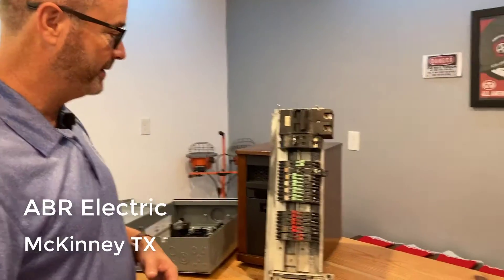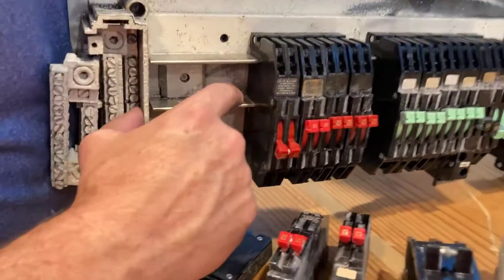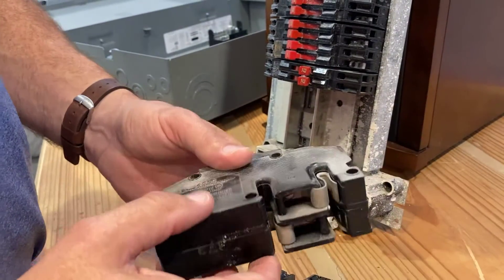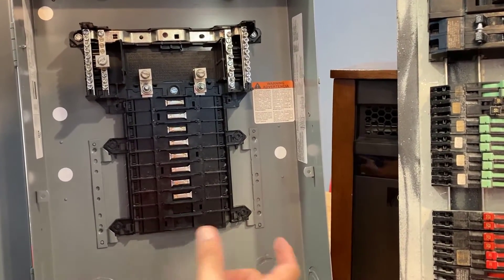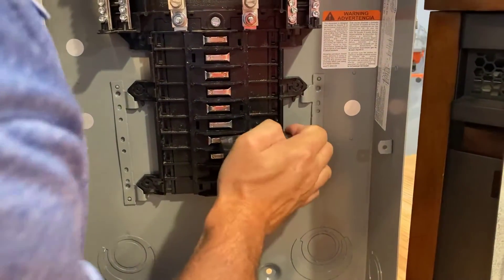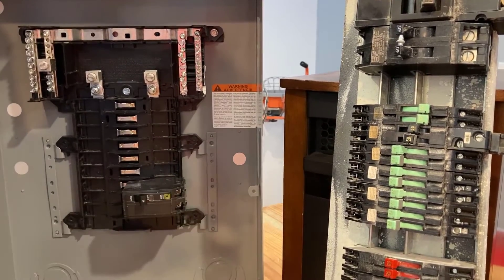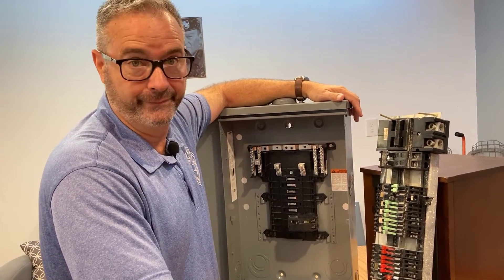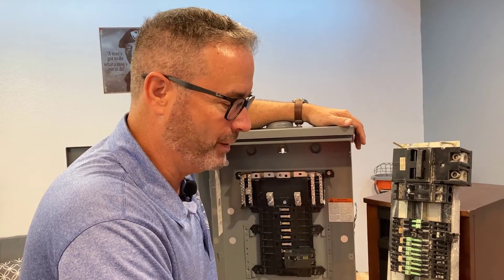Zinsco Panel Bottom Line: Why you should replace your Zinsco Panel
Join ABR Electric’s exclusive Residential Appliance Installer License (R.A.I.L.) course in McKinney, TX, and elevate your career with expert-led training. Limited to just 5 spots, this course covers everything from NEC Codebook navigation to test-taking strategies, ensuring you're fully prepared to pass your licensing exam.

Thinking about getting your Texas Residential Appliance Installer License? 🔧⚡ This prep class makes passing the exam easy! 👉 ABR Electric Appliance Installer Prep

A Zinsco Electrical Panel is usually installed in your basement or garage and can be identified by it's metal casing and typically very bright colored breakers installed horizontally. In this video, James Adams (master electrician) is  going to show you why you should replace a Zinsco Electrical Panel with a modern panel that meets today's safety standards. Sometimes the old wiring in your home is not sufficient for today's needs, and a new panel can help you solve this problem.
Zinsco electrical panels are among the most dangerous. They've been linked to over 600 fires, 3 deaths, and $80 million in property damage. Today James Adams of ABR Electric in McKinney TX will go over the dangers of a Zinsco and the steps to replace it with a modern circuit breaker.
As we all know, Texas homes are not immune to power outages and electrical fires. Call ABR Electric today to have a trusted electrician in McKinney TX to help replace your Zinsco Electrical Panel with a modern panel that meets today's safety standards. Sometimes the old wiring in your home is not sufficient for today's needs, and a new panel can help you solve this problem.

The best thing overall is simply to replace these old panels.  Here is a video that we did a few weeks back about the Square D QO breaker box panel and why James Adams as a master electrician recommends that particular panel.

ABR Electric highly recommends the Square D QO